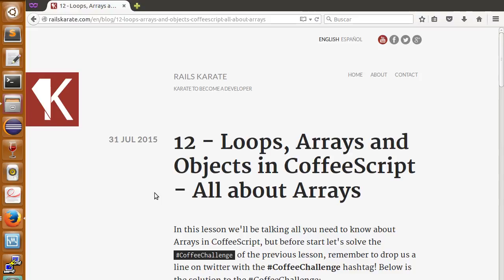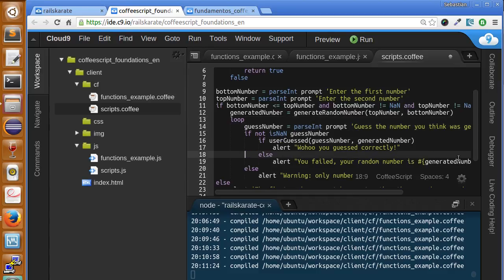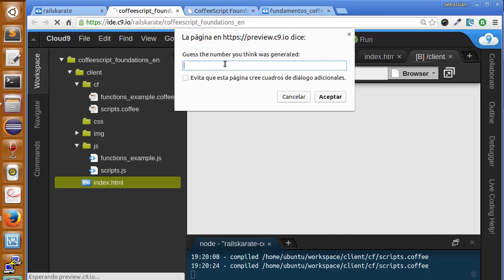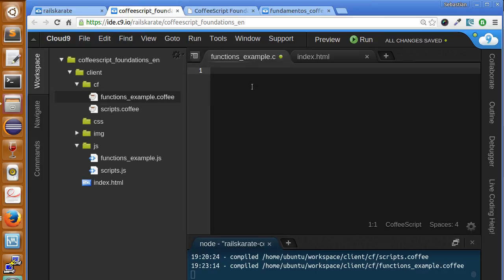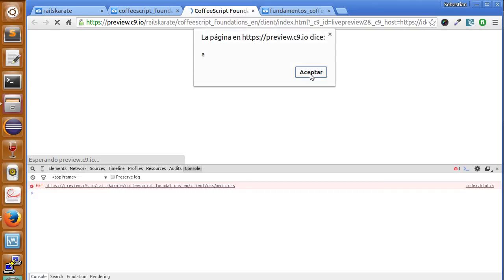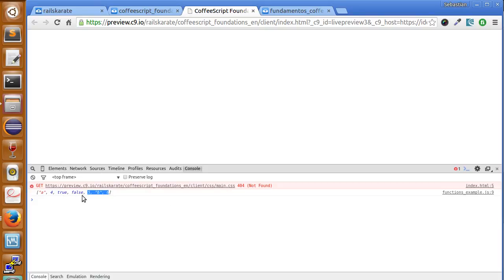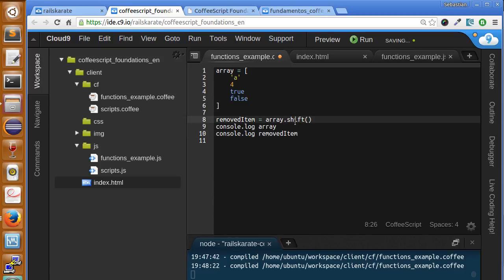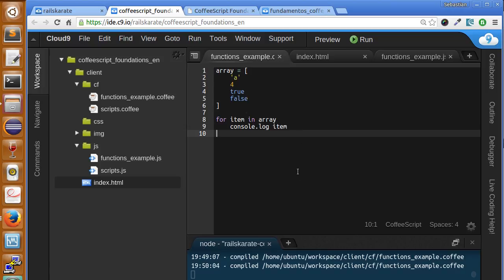12 - Loops, Arrays and Objects in CoffeeScript - Everything about Arrays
Lesson 12 of the CoffeeScript Foundations course
Stage: Loops, Arrays and Objects in CoffeeScript

In this lesson we'll be talking about arrays, we'll show how to create them and work with them, how to iterate through them and much more, we also have a CoffeeChallenge for you!

Just after solve the challenge of this lesson drop us a line on Twitter with the CoffeeChallenge hashtag!